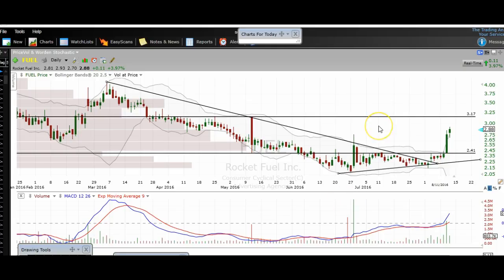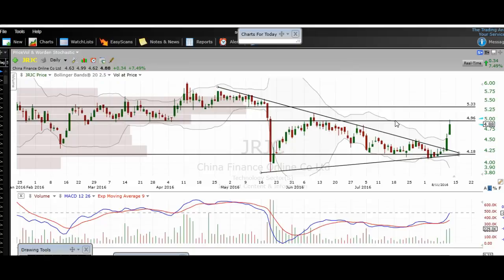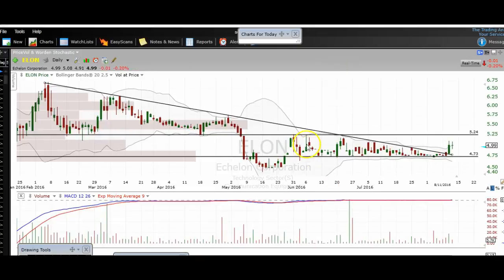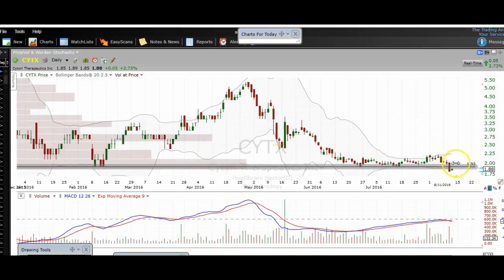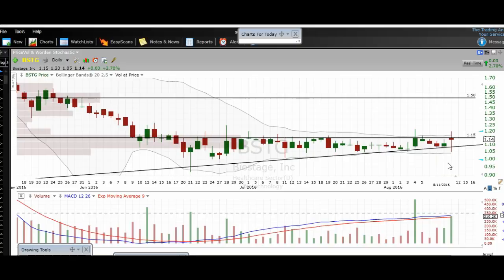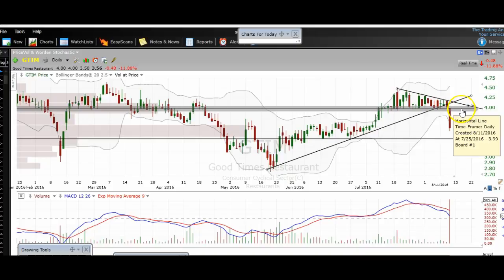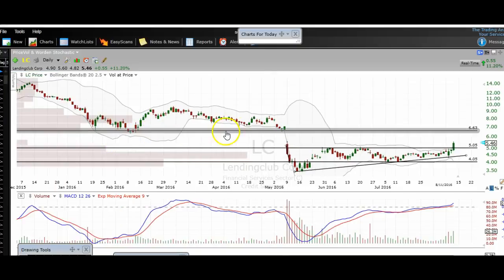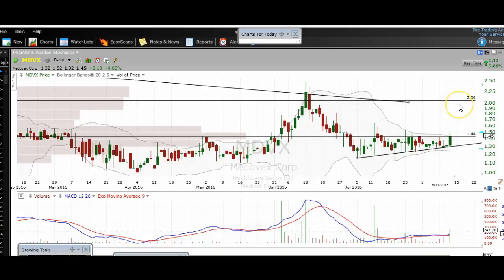8/11/16 Small Caps Chart Technical Analysis FUEL JRJC CYTX ELON BSTG GTIM LC MDVX